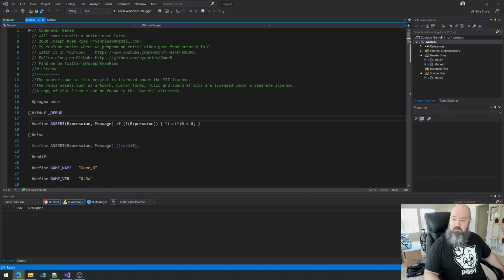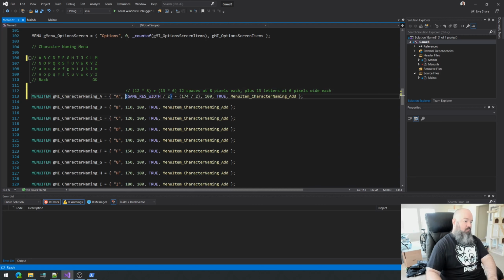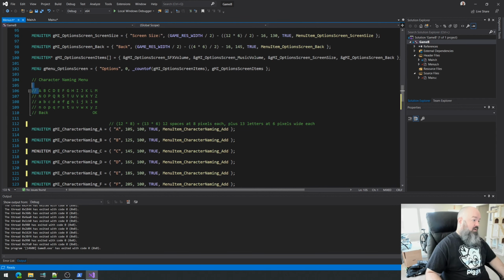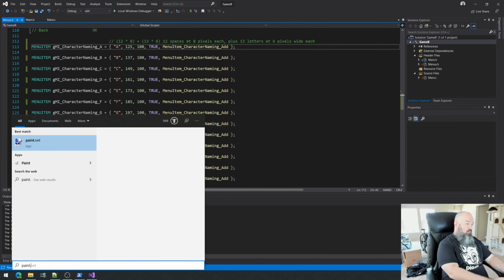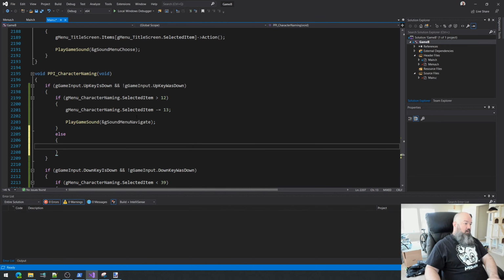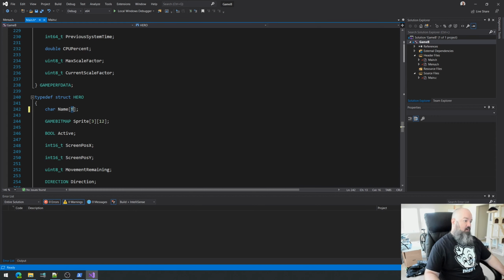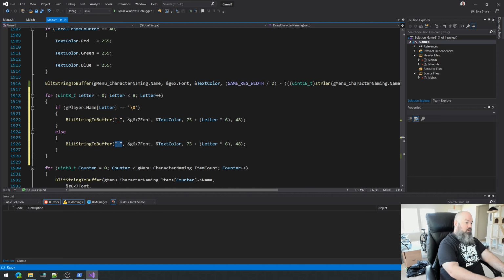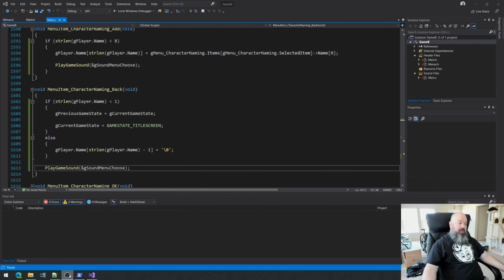EP0031 - Polishing up the character naming menu - Making a video game from scratch in C